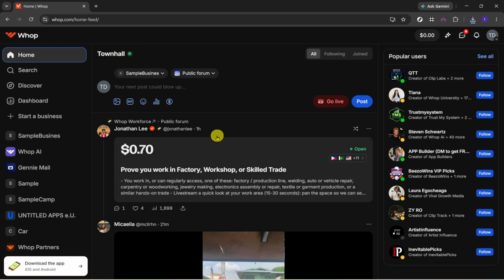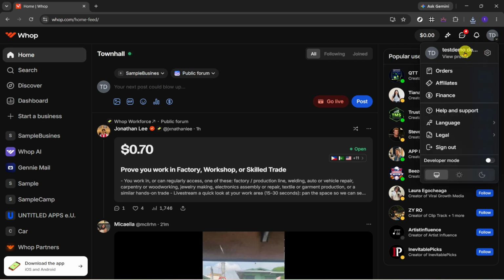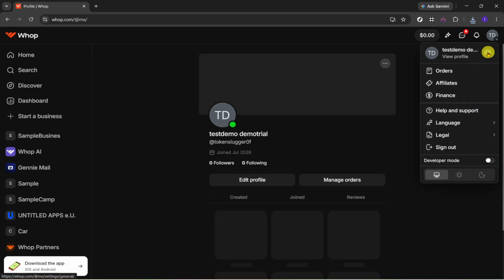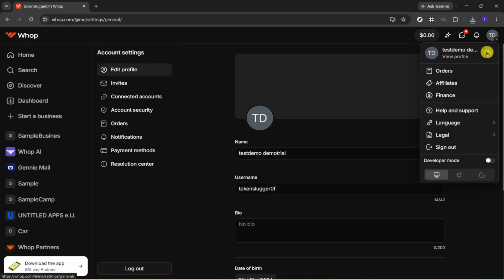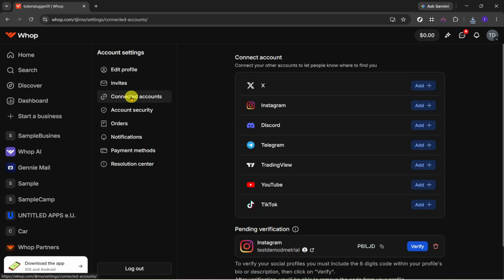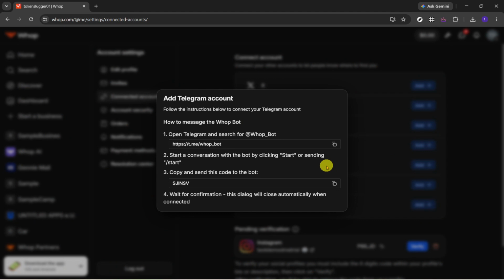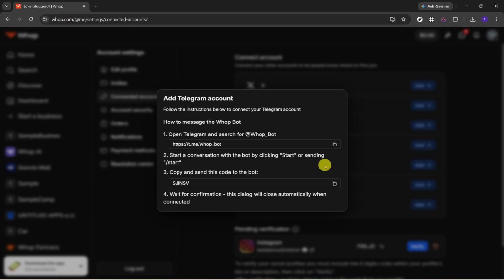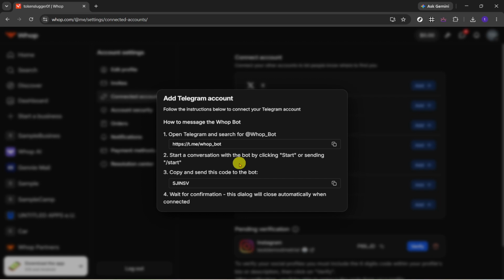How To Connect Telegram To Your Whop Account (2026) (Complete Guide)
Learn how to connect Telegram to your Whop Account with this simple step-by-step tutorial. This guide shows you how to link Telegram with Whop quickly and easily for better account management. Perfect for beginners using Whop in 2026.